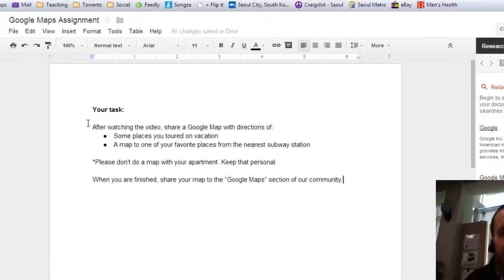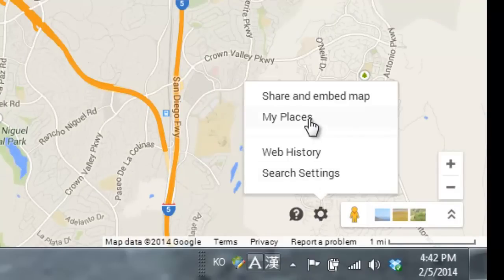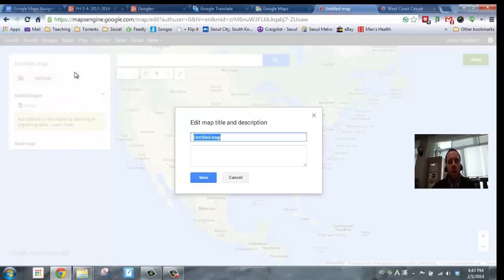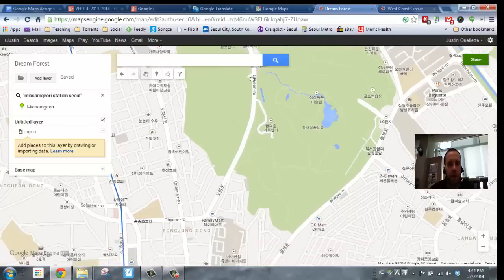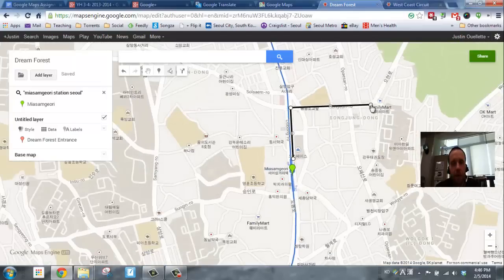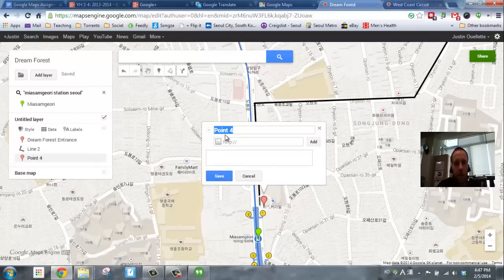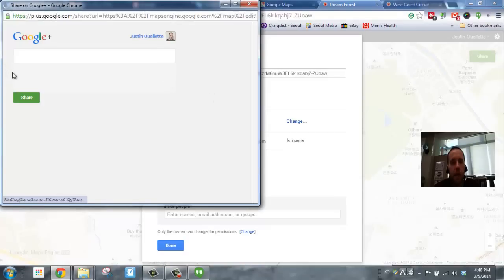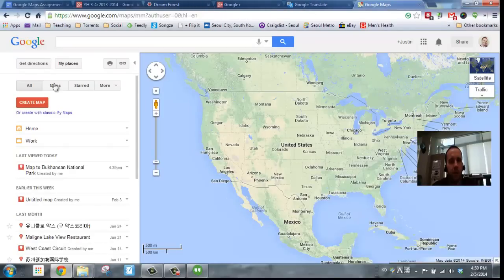Google Maps - Create and Share a Map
How to create and share a map!